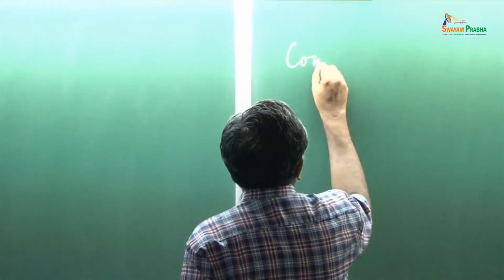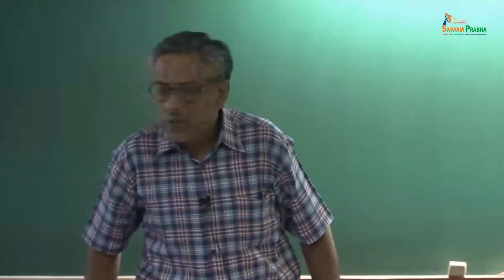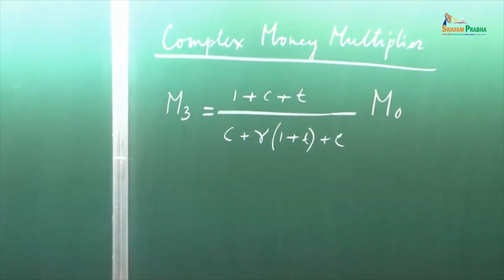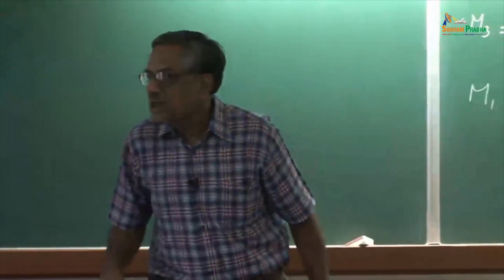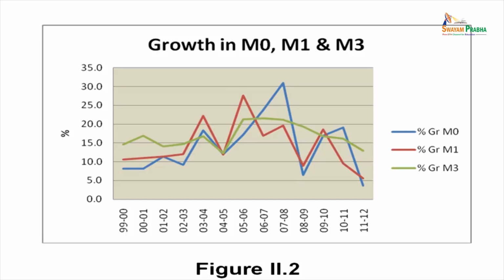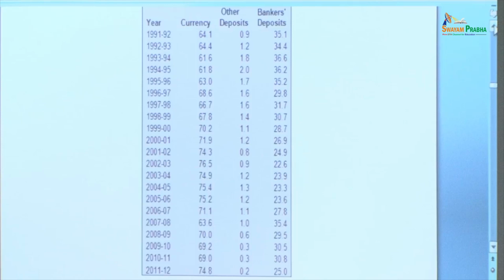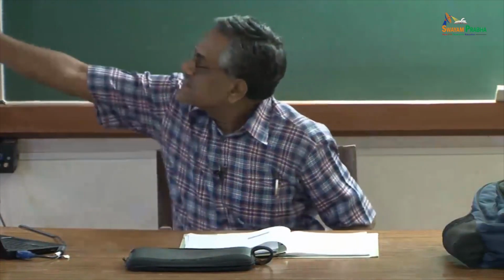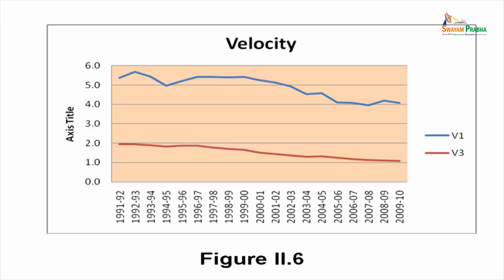Money & Banking-Lecture-10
Subject: Skills
Course : Money & Banking